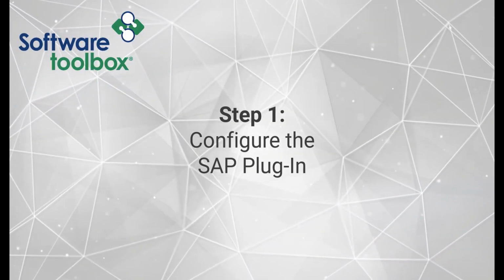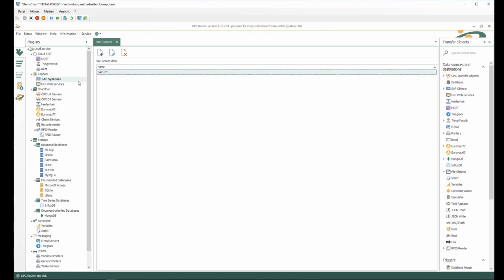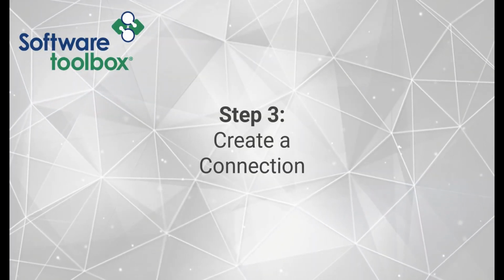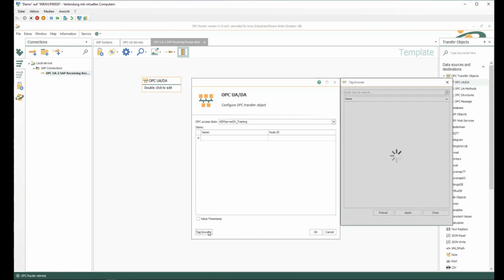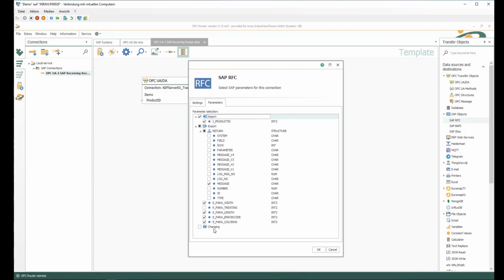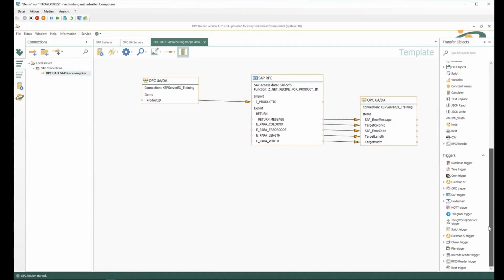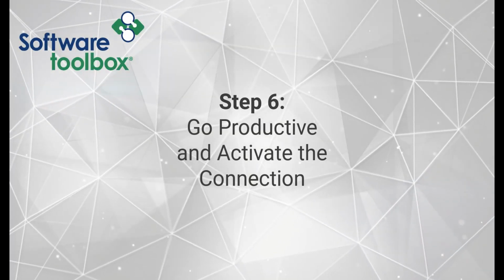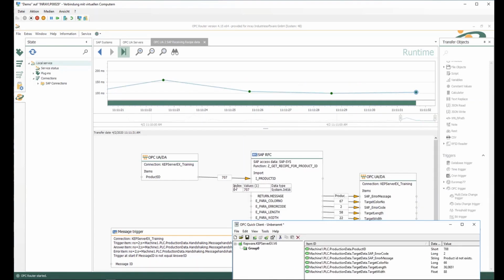Integrating with SAP using OPC Router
Watch our quick video tutorial to see OPC Router in action. Whether you are synchronizing production data, triggering label prints, or pushing updates to SAP, OPC Router makes it easy — no custom code required.